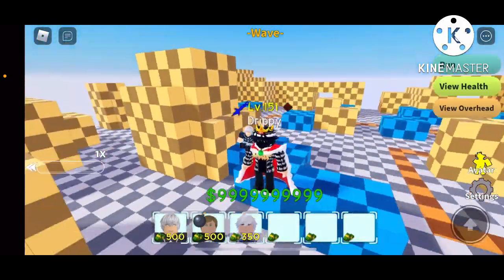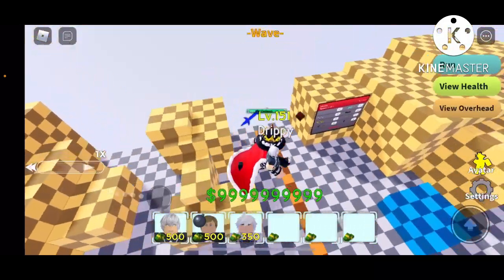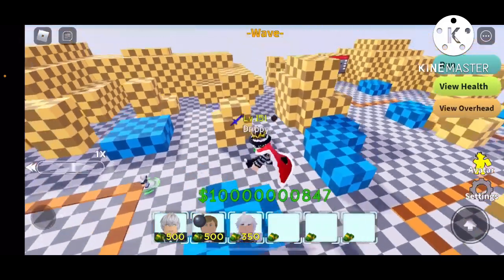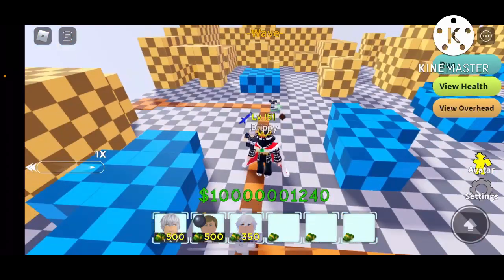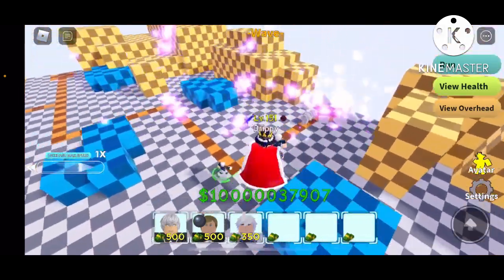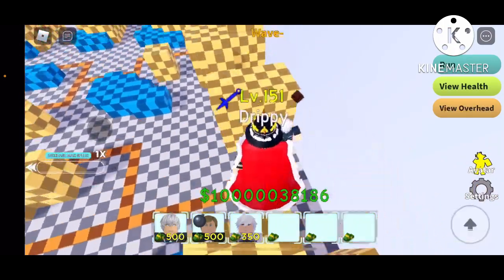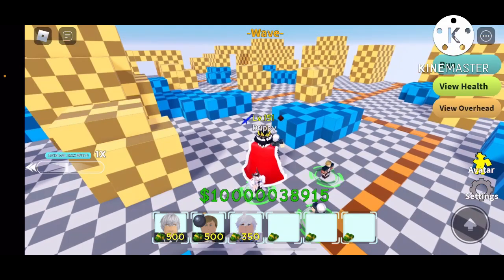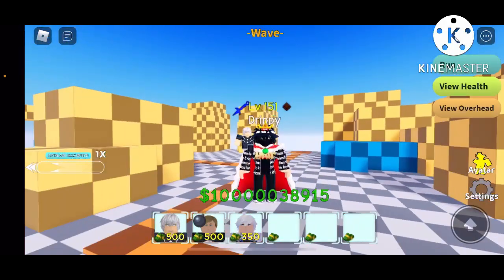Showcasing new free 5 star Gust!